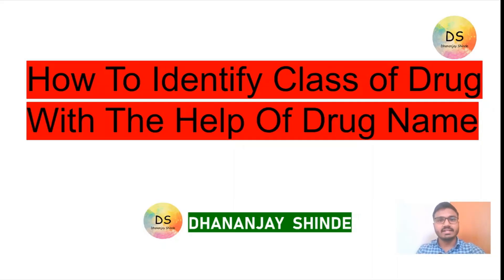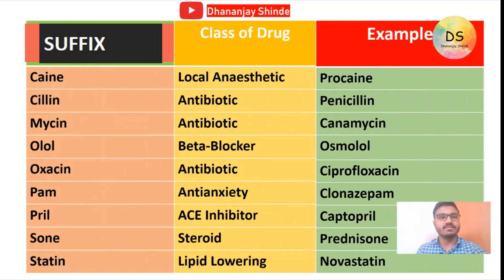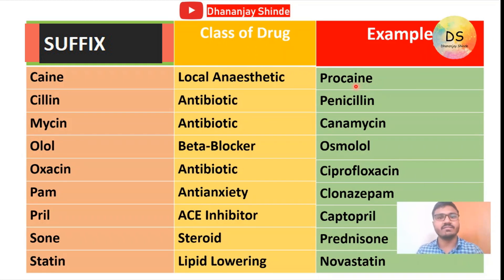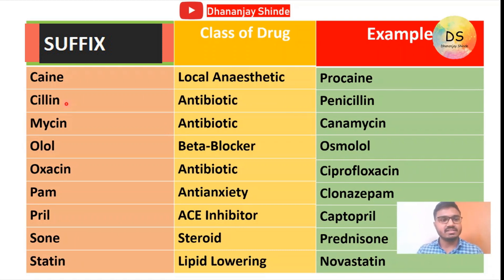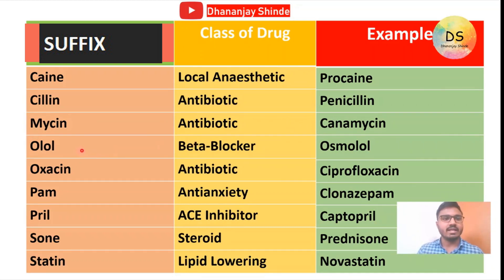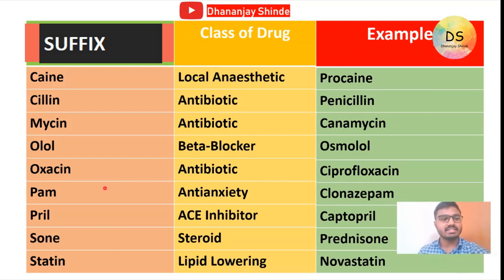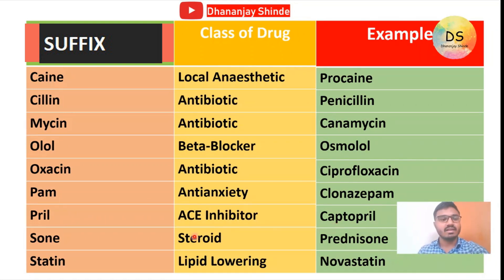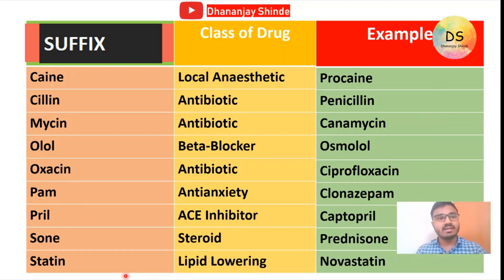How to Identify Class Of Any Drug With It's Suffix | Drug के suffix से Drug का class identify करे .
1. Anti-Covid Drug by DRDO

2. Steps involve in vaccine preparation.

3. In Vitro and In Vivo

4. Agonis vs Antagonist

this channel is created to share pharmacy knowledge based Videos.

This channel does not share any religion content, or violating content this channel only shares videos related to medical.

If you get any wrong information or Fake information on this channel then please leave a comment in comments section.
We will remove that video regarding fake information.

If you like the videos the support us.

Support every small creator !

Have a greate Day : )